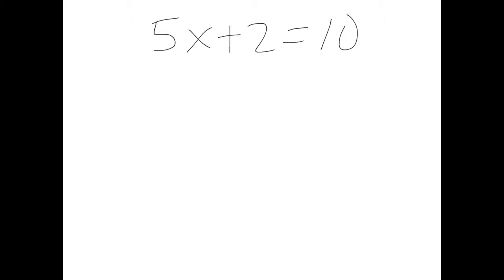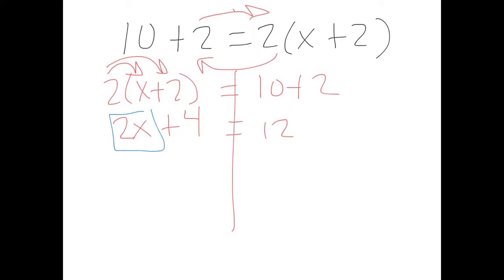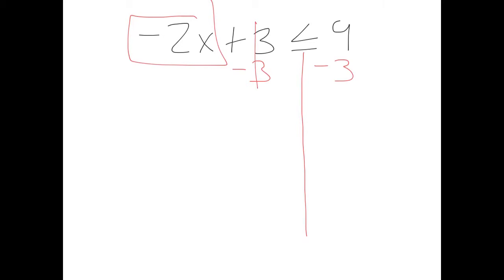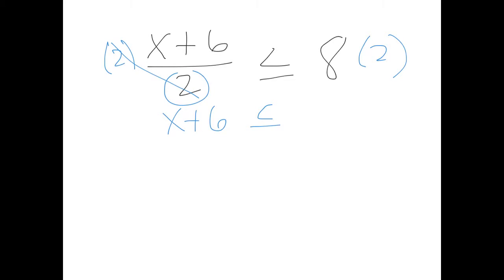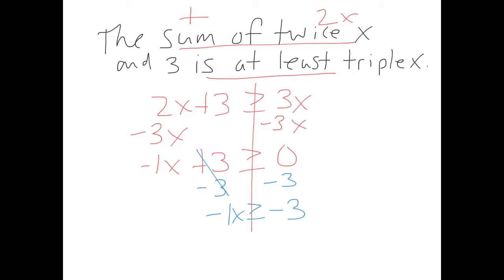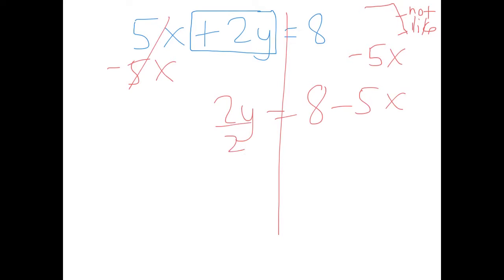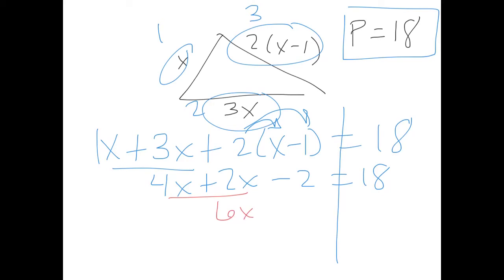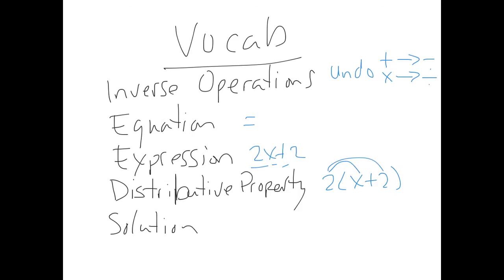Test 1 Review 9-8